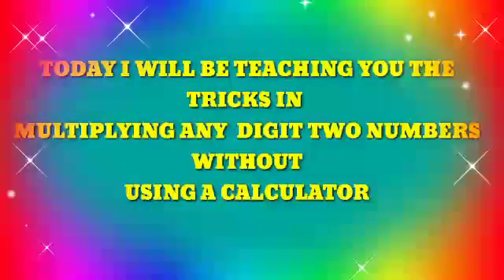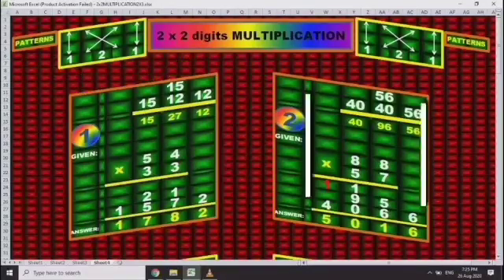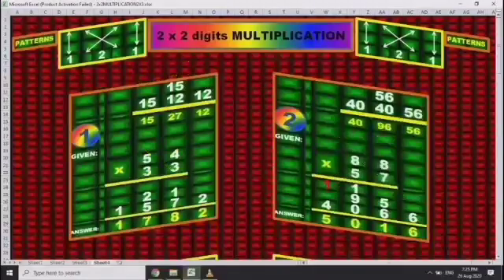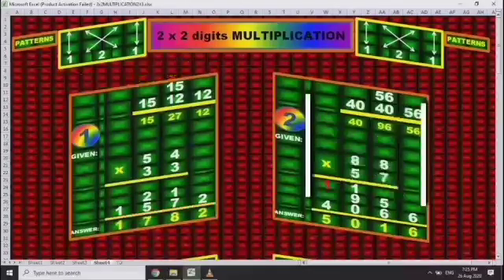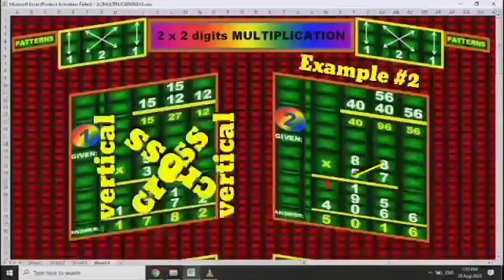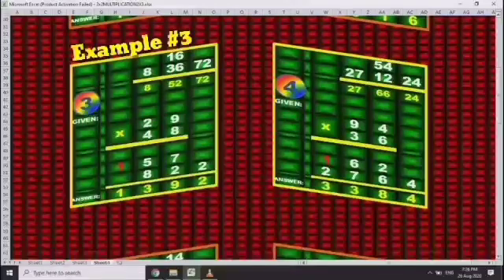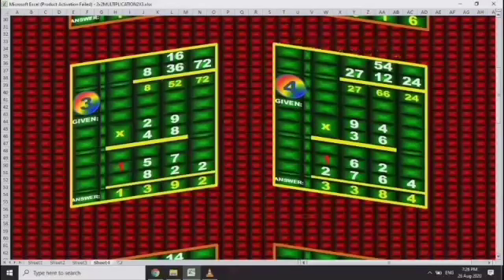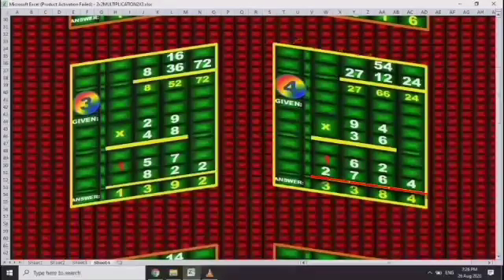2x2 DIGITS MULTIPLICATION TRICKS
Learn the tricks in multiplying 2 digit numbers without using a calculator.

In this video you will learn how to solve SIMILAR FRACTIONS.

SOLVE THE MEAN MEDIAN MODE RANGE VARIANCE STANDARD DEVIATIONFOR GROUPED DATA HOW TO

SOLVE THE VARIANCE & STANDARD DEVIATION FOR GROUPED DATA HOW TO

SOLVE THE MODE FOR GROUPED DATA HOW TO

SOLVE THE MEDIAN FOR GROUPED DATA. HOW TO

SOLVE THE MEAN FOR GROUPED DATA HOW TO

HOW TO SOLVE THE PERCENTILES FOR UNGROUPED DATA HOW TO